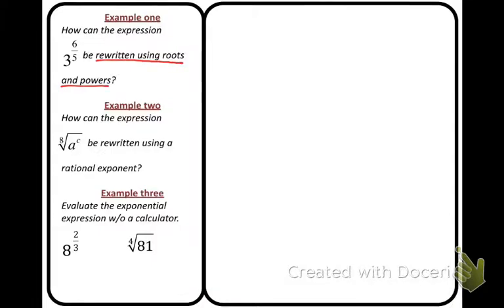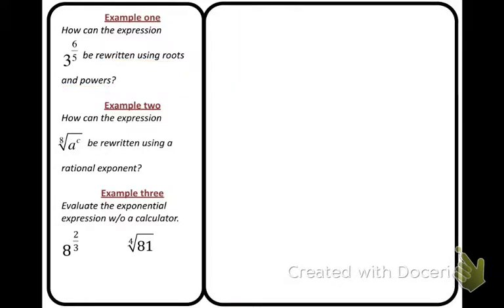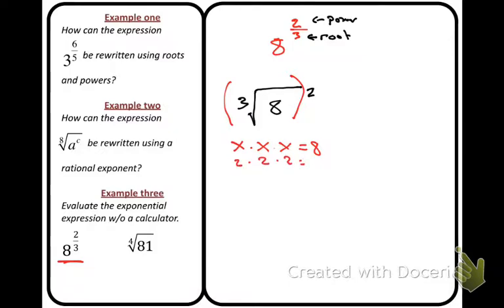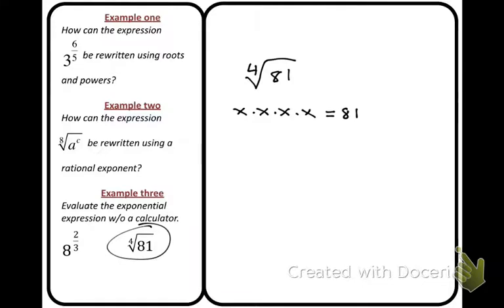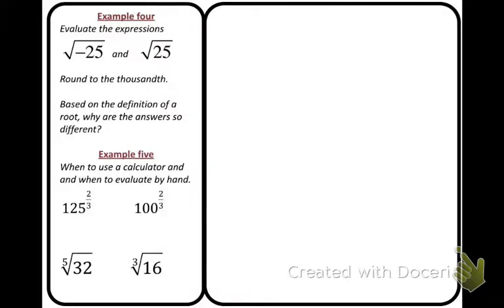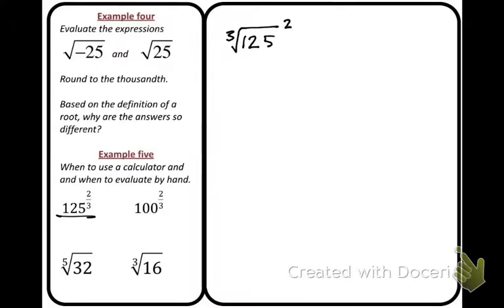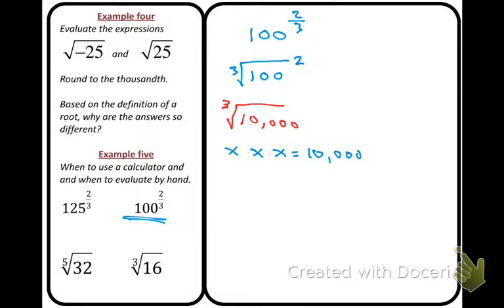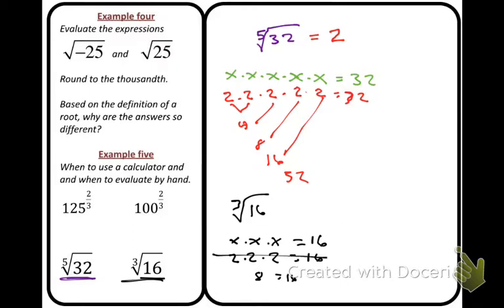Defining, Rewriting and Evaluating Rational Exponents